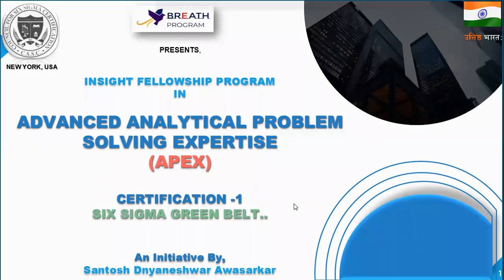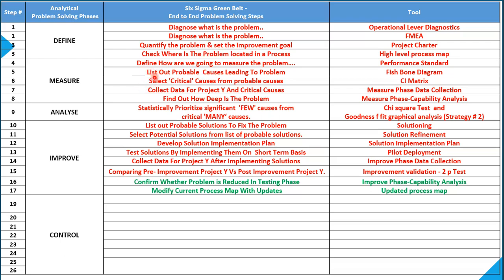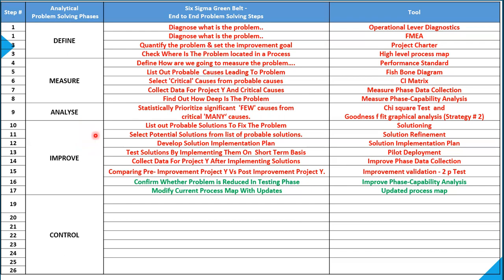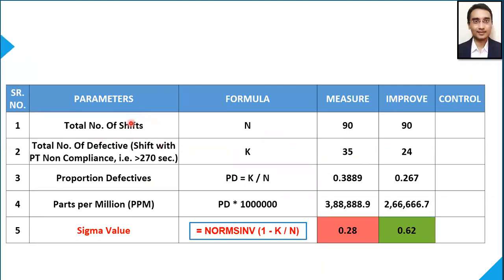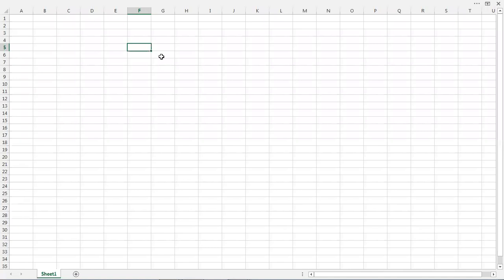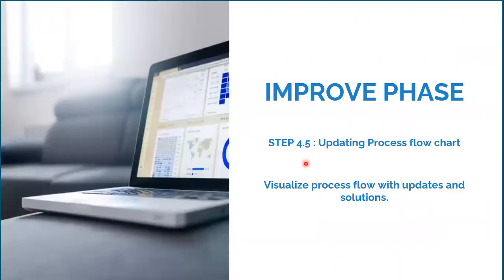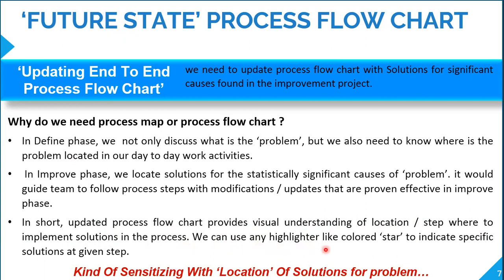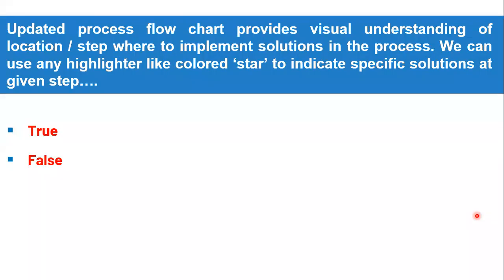4.IMPROVE_VIDEO 21 : Confirmation Of Problem Reduction_Improve Phase-Capability Analysis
Video Summary: Improve Phase capability analysis assess post improvement capability of the process. We already calculated pre-improvement capability i.e. before solution implementation capability. It will confirm improvement in terms of sigma scale. How to confirm improvement with capability analysis, let's look in to it in details...!!
Once improvement is confirmed on short term basis..i.e. experimental basis, before starting solutions implementation for ongoing basis, we need to update current process map with solutions. It is kind of 'next new normal'. Updated process map expect team to implement solutions at given process step on regular basis. Let's see how to update the process map..its simple yet very important step...!!
BREATH APEX Insight Fellowship Program is a nonprofit ‘Donations’ based Social Entrepreneurial Initiative. We are on the mission of developing adv. Analytical problem solving expertise in Graduates / PGs & working professionals under 3 USA-BOK accredited certifications- 1. Six Sigma Green Belt Based Data Analytics, 2. Lean Agile Digital Process Transformation 3. Process Prediction & Optimization. We deploy ‘Hybrid’ model of program delivery. We deliver our program through 40-45 episodic video series (avg.30 min/video) on YouTube channel with Case study, Management Novel narrative technique & examples + 3-4 hrs. Online interactive sessions per week to revise modules & solve participants’ doubts + multiple (12-15) simulated internship projects. We will also share our copyrighted analytical tools & software systems to deploy internship & real life projects. *We don't charge any fees / hidden fees for the program. If participants find the program valuable, we request them to help us by donating any small amount that they can afford!!